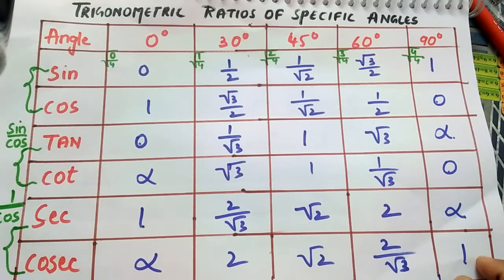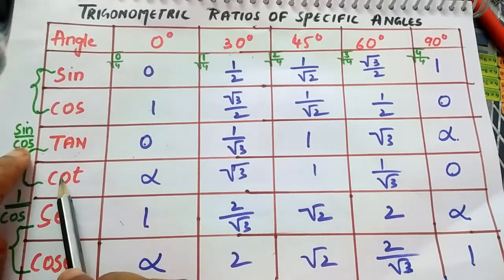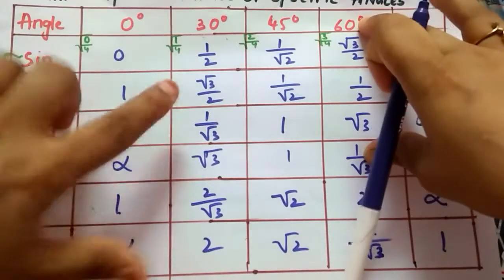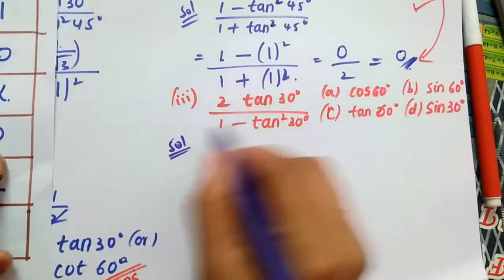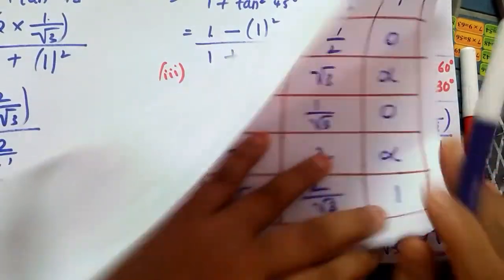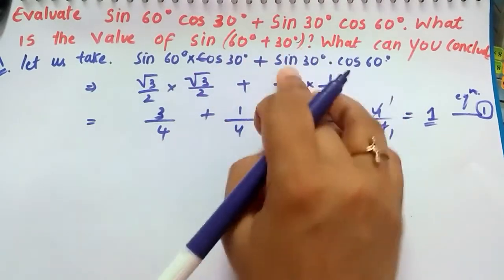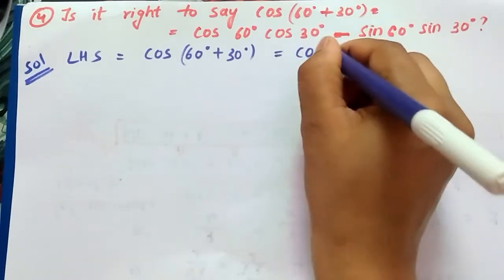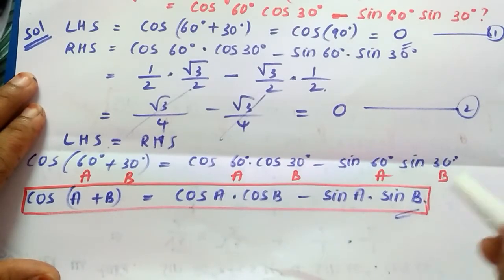Mathematics|Class 10|A.P and T.S SSC| Trigonometry|Trigonometry Table |Exercise 11.2|By Anjum Hassan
This Videos has solutions of Trigonometry chapter, exercise 11.2-problem number  2(i)(ii)(iii),3 and 4 dealing with trigonometry table.The problems of this video pertains to 10th class AP and Telengana SSC boards,however other syllabus students can also refer for Better understanding.

Here is the link of previous video which contains Introduction and solutions of Exercise 11.1 problem 1 and 2.
Here is the Link of previous Video containing solutions of Exercise 11.1 problem number 3,4 and 5.
Here is the link of previous video which contains Introduction and solutions of Exercise 11.1 problem number 7 and 8.
Here is the link of previous video which contains Introduction and solutions of Exercise 11.2 problem number 1 (i)(ii)(iii)(iv)(v)